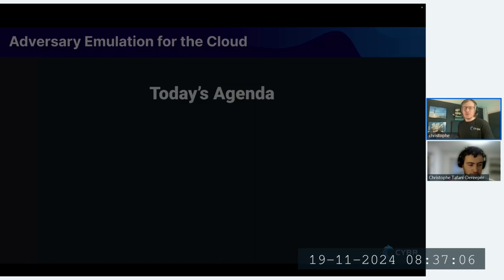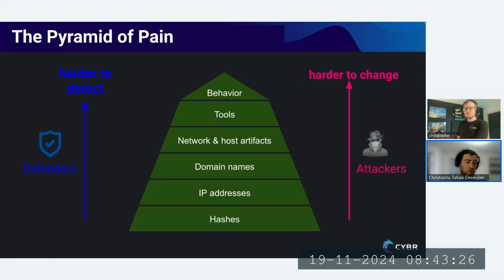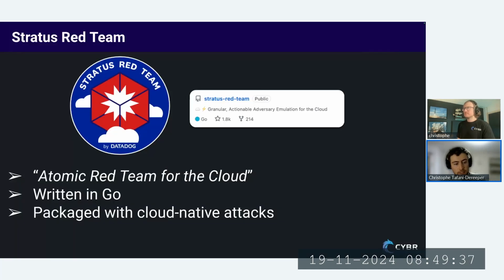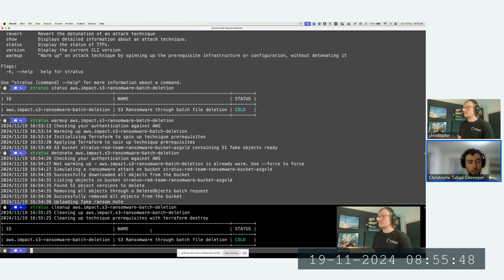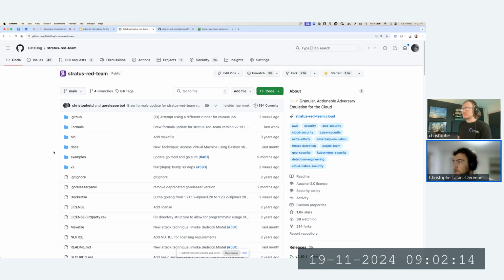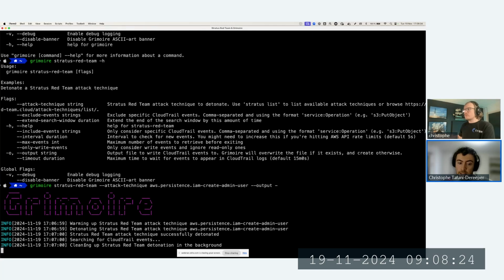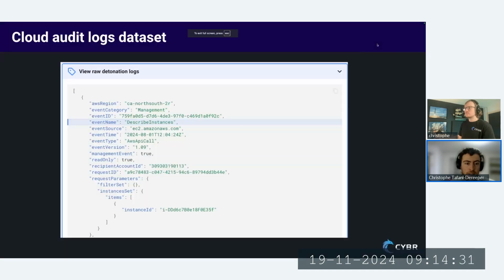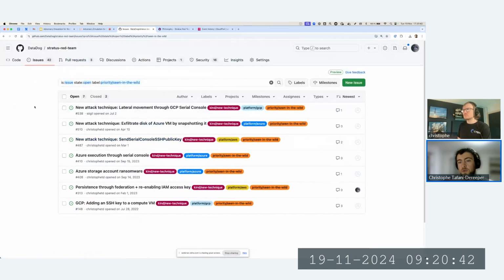Emulate Cloud Adversaries using Stratus Red Team (with creator Christophe Tafani-Dereeper)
Learn how to emulate and detect adversaries by executing real-world attacks using open-source tools Stratus Red Team and Grimoire, created by our guest Christophe Tafani-Dereeper.

Topics covered:
- Adversary simulation and purple teaming with Stratus Red Team
- Detection engineering with Grimoire